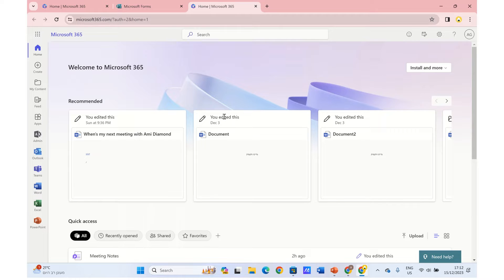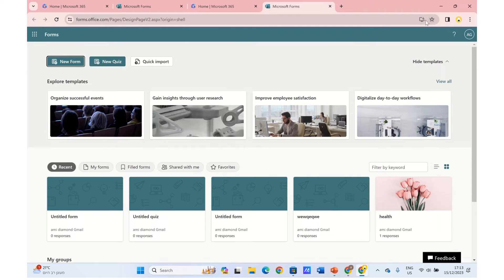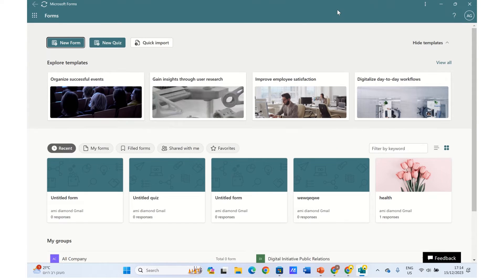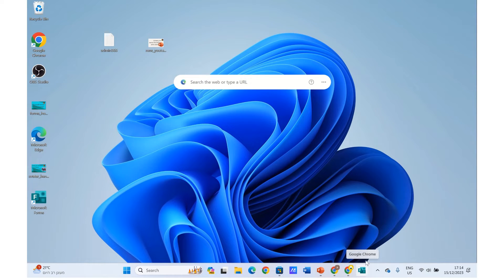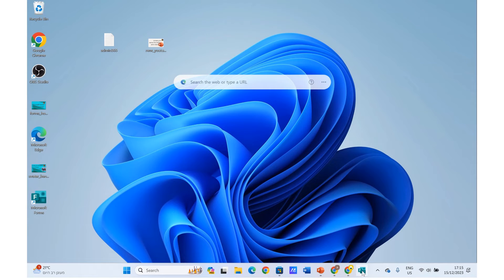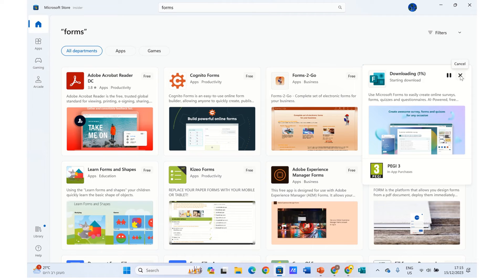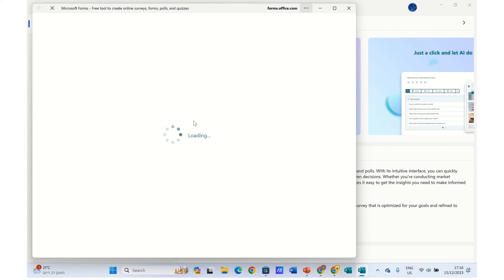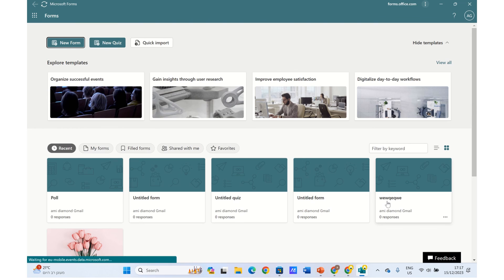New Microsoft Forms Apps in Browser and Desktop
Until now, creating a form/quiz required access to the Forms website.
Now Microsoft has launch a new Forms App.
Within the Forms app, you will enjoy the same experience as on the Forms website. You can create forms/quizzes, choose questions from AI suggestions and select from a variety of themes. Once you finish creating your form you can effortlessly distribute it from the app.

Note: Currently, the Forms app requires an internet connection, so you can’t use it offline.